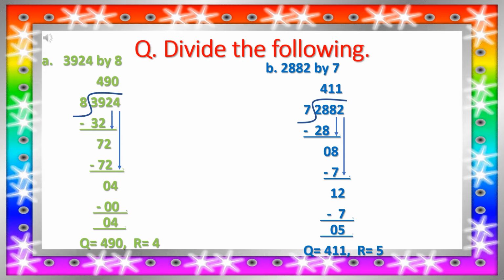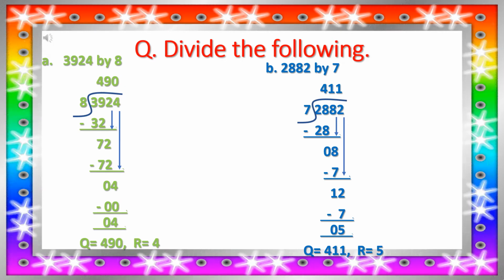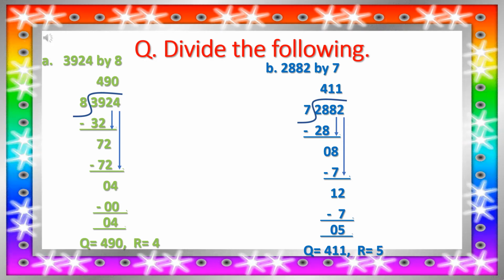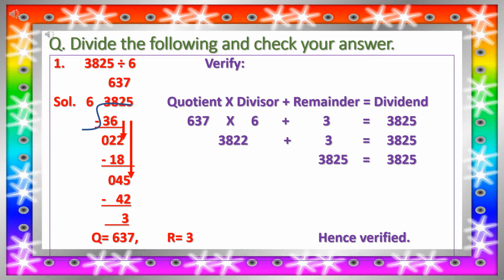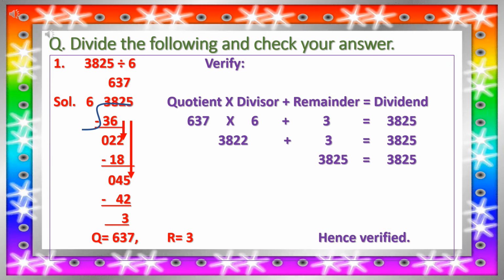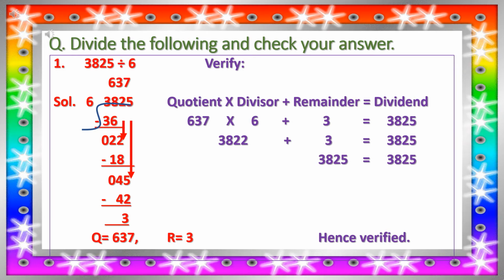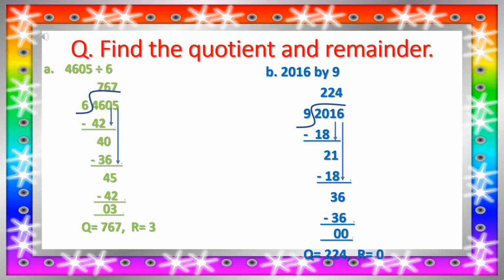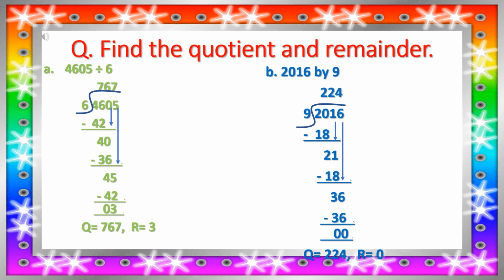Class 4 Division 4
Division of 4-digit numbers by 1-digit diivisors